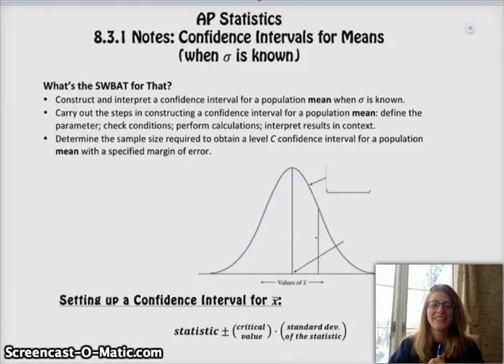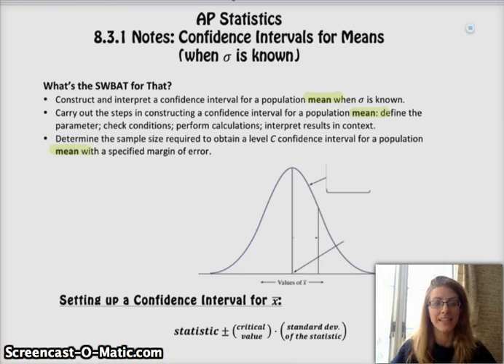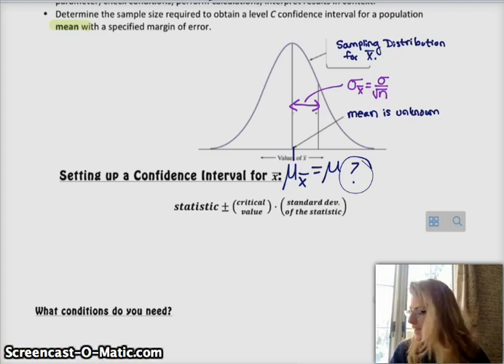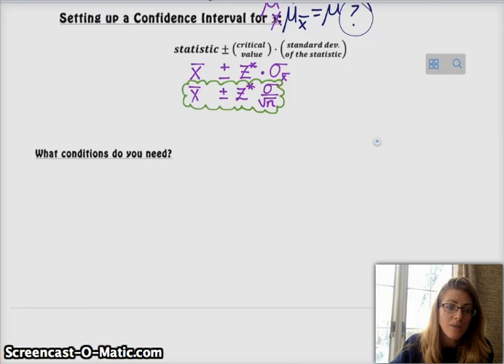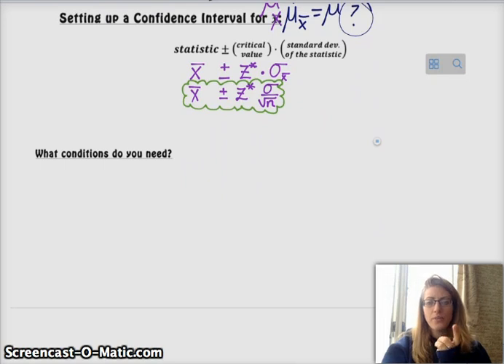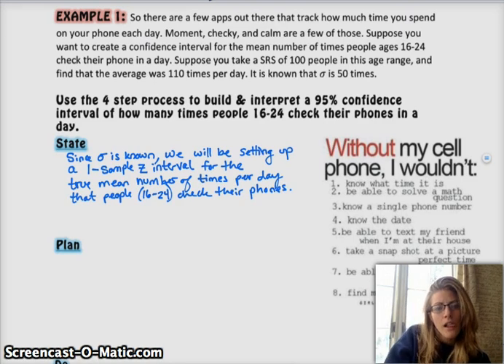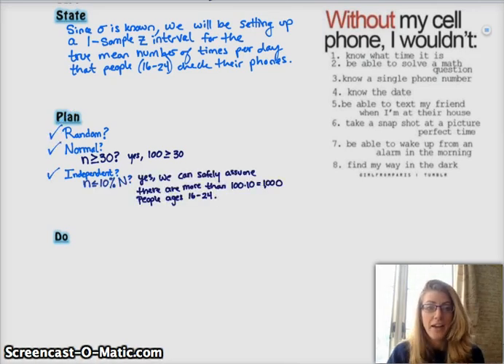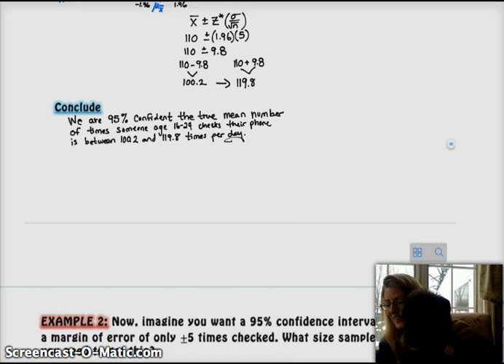AP Statistics | 8.3.1 | Estimating a Population Mean pt. 1 (when sigma is known)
This lesson covers 8.3 (part 1 of 2) from The Practice of Statistics: Estimating a Population Mean. We go over what a confidence interval for means is, how to calculate it when sigma (standard deviation of the population) is known, and the conditions that need to be met in order to do so.

SWBAT (Students Will Be Able To):
—Construct and interpret (in context) a confidence interval for a population mean, µ when σ (population standard deviation) is known.
—Carry out the steps in constructing a confidence interval for a population mean: define the parameter, check conditions, perform calculations, interpret results in context (State, Plan, Do, Conclude).
—Construct confidence intervals for a population mean
—Determine the sample size needed to get a level C confidence interval for a population mean with a specified margin of error.